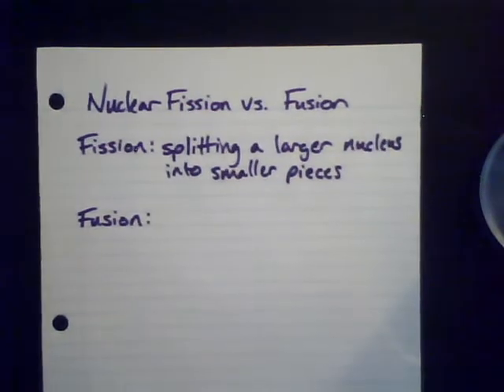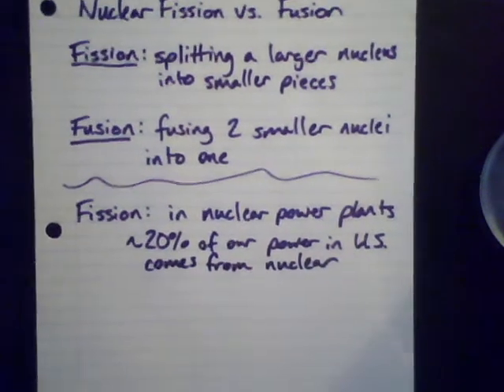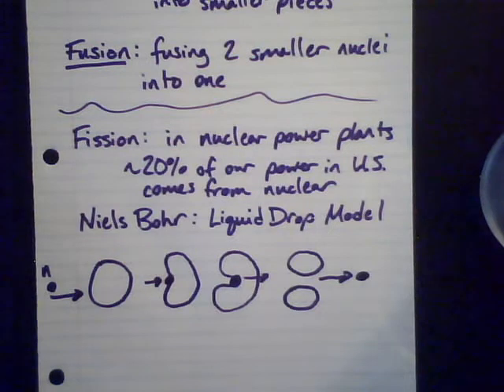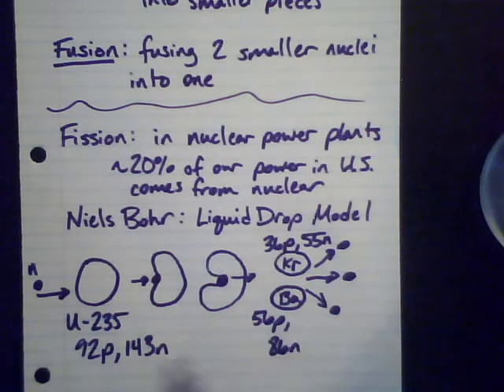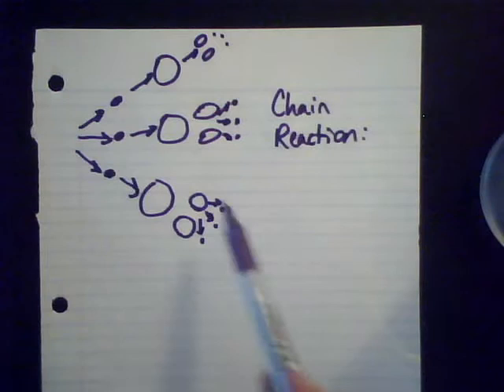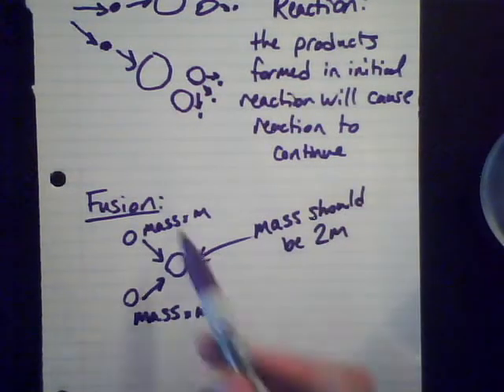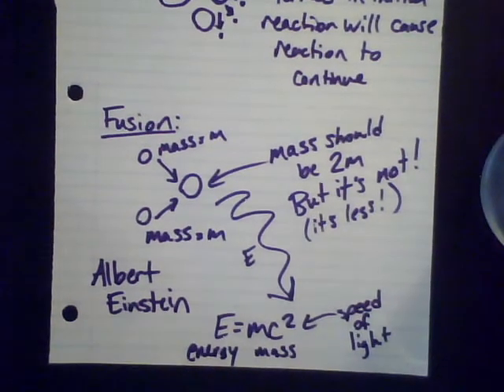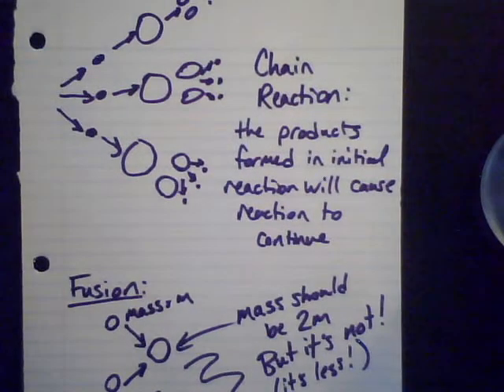Nuclear Fission versus Fusion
An introduction to the difference between nuclear fission and nuclear fusion.  Bohr's Liquid Drop Model is described and how Albert Einstein relates to nuclear fusion.  This video is meant to supplement CHEM 105 (Chemistry Concepts) at Big Bend Community College.